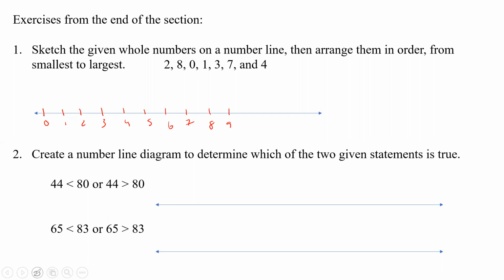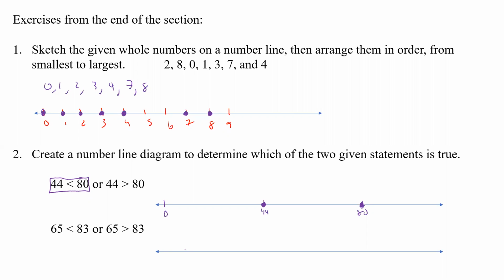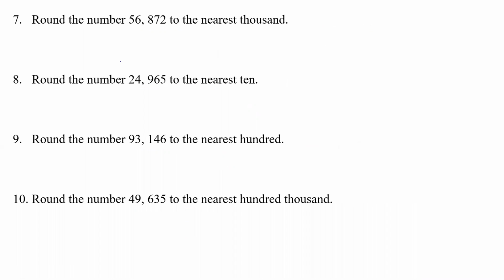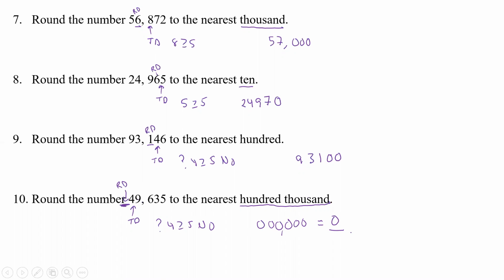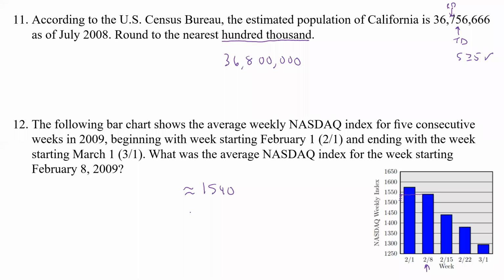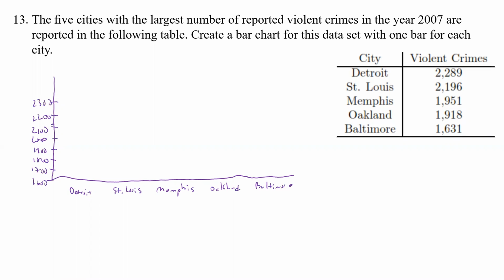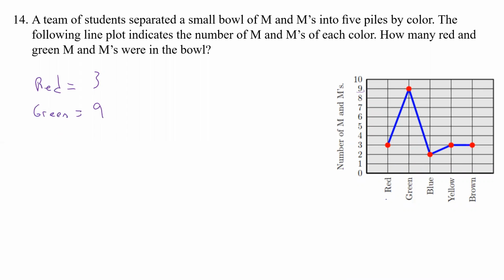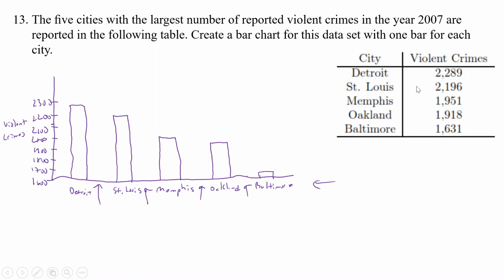1.1 Set 1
Examples:  1.1 An Introduction to Whole Numbers